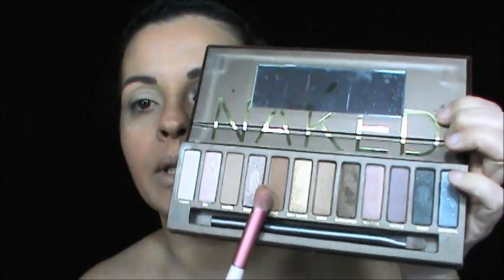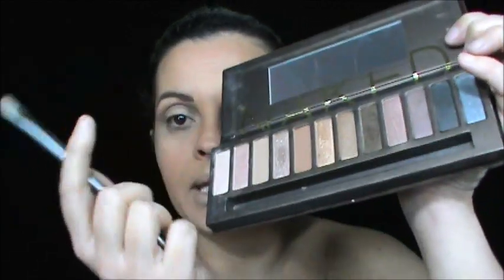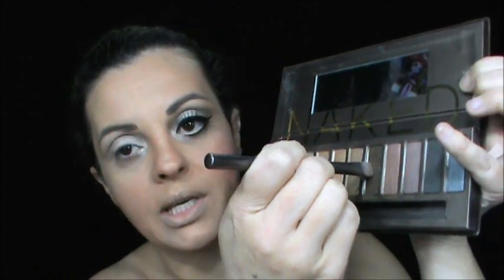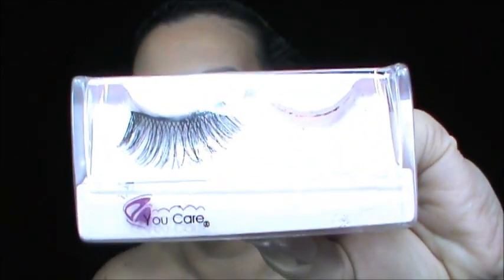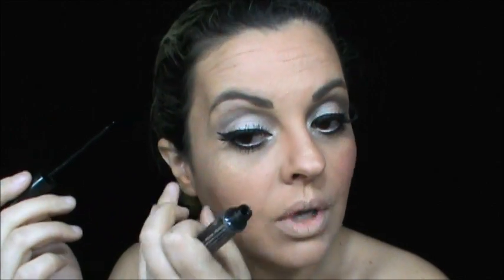Maquiagem da Marilyn Monroe - MAQUIAGEM ARTÍSTICA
Vídeo ensinando a preparar a Pele: CLIQUE AQUI
Produtos que usei neste tutorial:
Pele:
Primer tracta HD
Minimizador de poros da clinique
Base da Make Up For Ever HD – cor 127
Corretivos da Revlon Age Defing – cores Light medium e medium
Pó compacto M.A.C. studio Fix – cor nw 25
Iluminador da Yes – cor 3120
Pó compacto (para contorno) cor bege claro
Blush Fenzza
Sobrancelha:
Lápis para sobrancelha Pozzi – cor universal
Mascara M.A.C. – incolor
Olhos:
Base de sombra Yeshadowbase – cor skin tone
Lápis Contém 1g – cor branco
Lápis Payot – cor marrom
Delineador em gel – M.A.C – cor Black Track
Mascara para cílios – M.A.C  Haute & Naughty Lash – cor preta
Delineador líquido Toque de Natureza – cor preta
Cílios postiço You Care – bem longo
Cola para cílios Colour Soft
Boca:
Lápis contorno de boca- Color trend – cor vermelho
Batom M.A.C – cor Ruby woo

E ai pessoal, gostaram?

Acesse este link e informe o código de cupom para garantir seu presente: renata